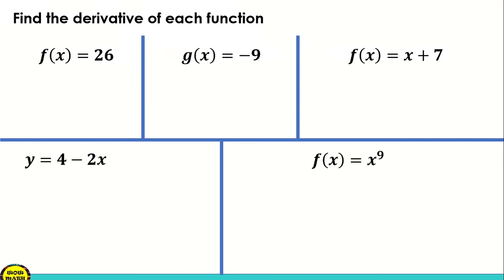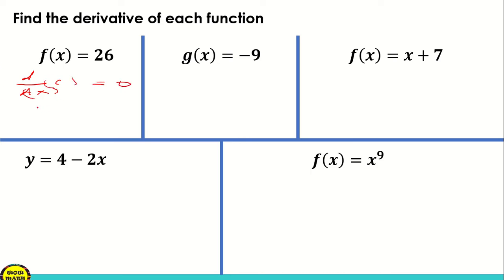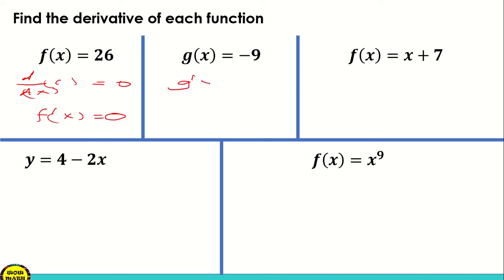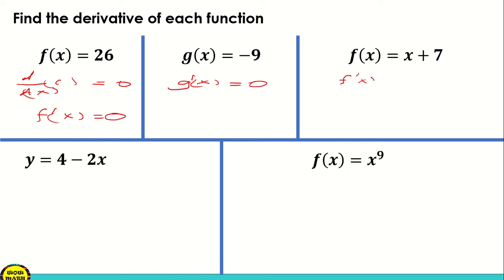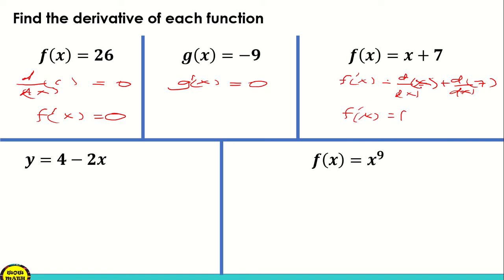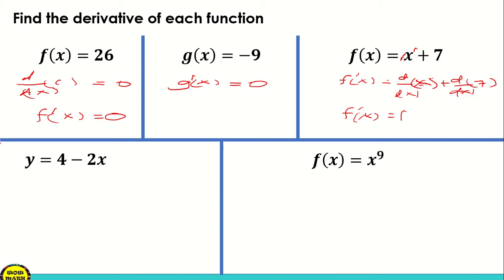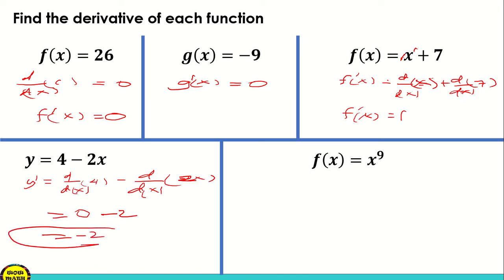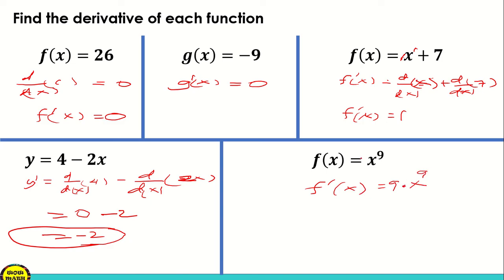THE BASIC DIFFERENTIATION RULES PART 1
‼️BASIC CALCULUS‼️
🟣 GRADE 11: THE BASIC DIFFERENTIATION RULES